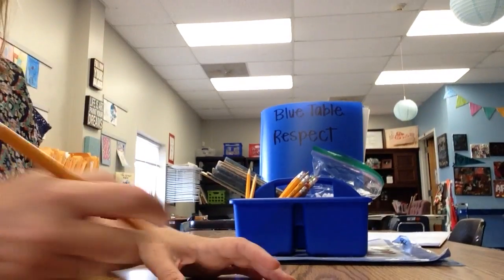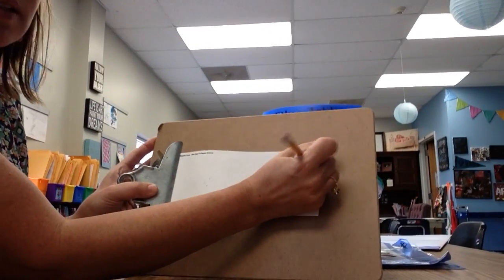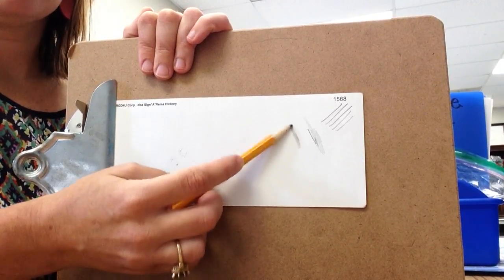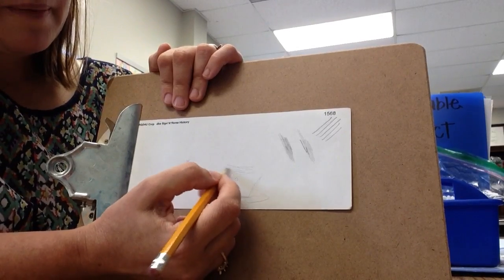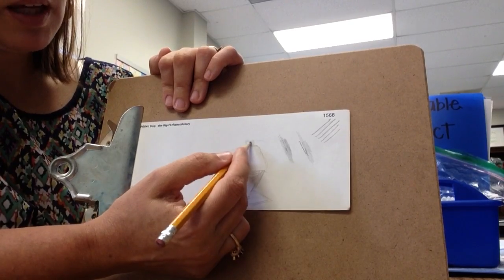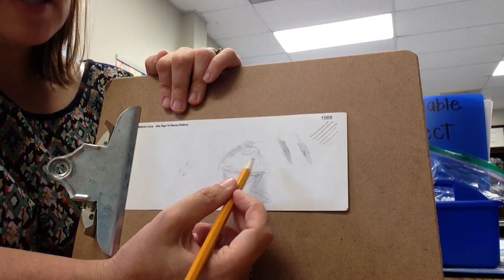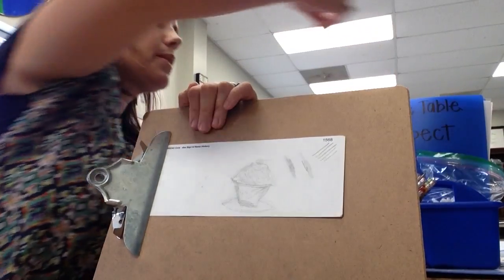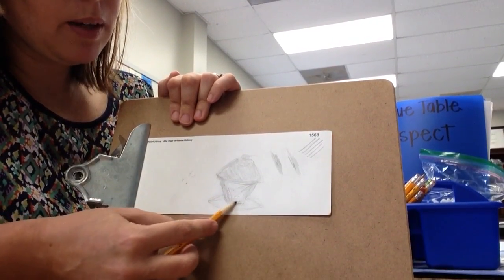Adding value with graphite